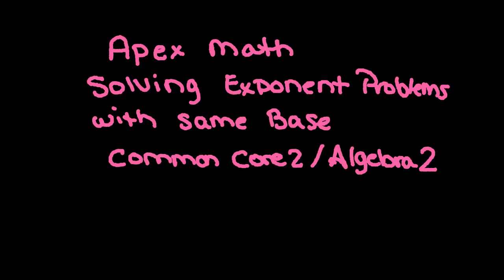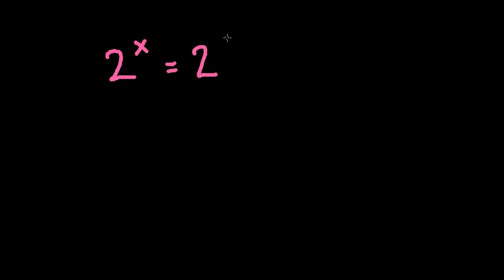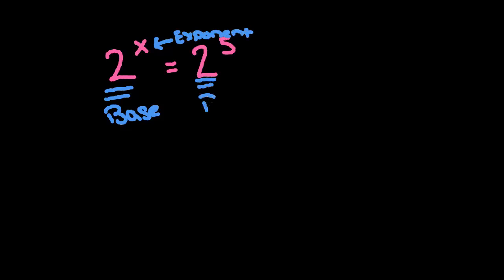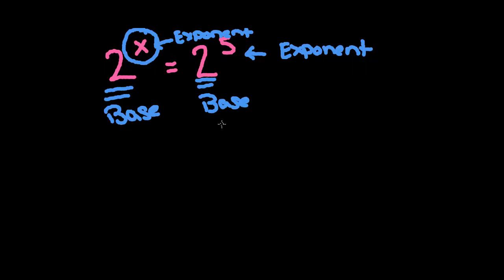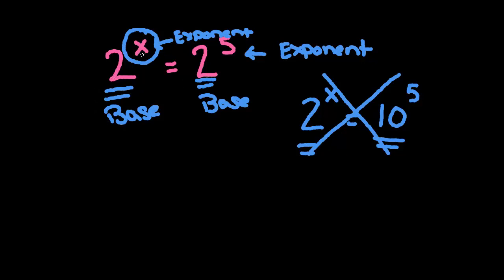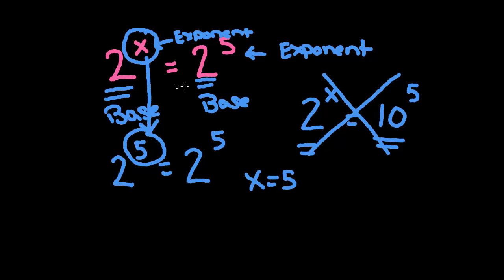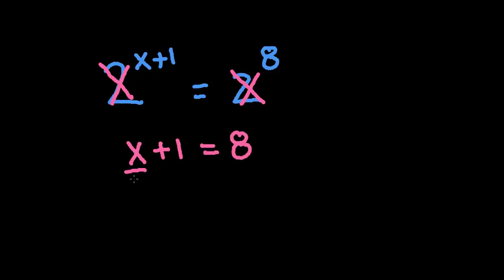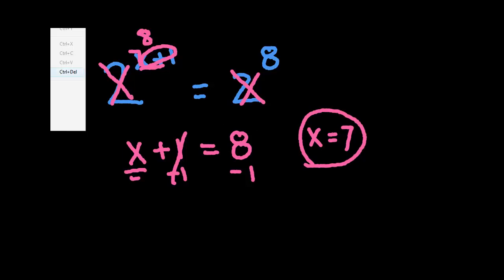Apex Math, Solving Exponent Equations with the Same Base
Apex Math presents solving Exponent Equations with the same base.  This lesson tells you how to handle conversions, fractions, and multiplying _ adding exponents.  To learn how to solve exponential equations that cannot be converted to the same base, see our upcoming video on solving with Logs.